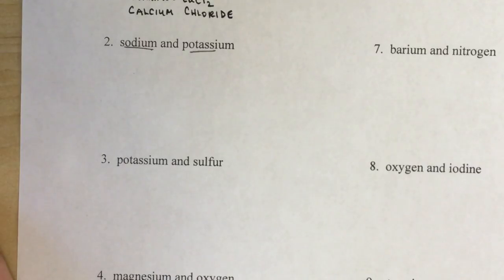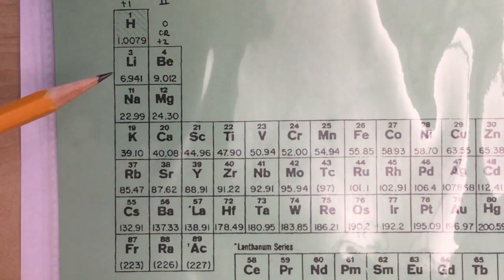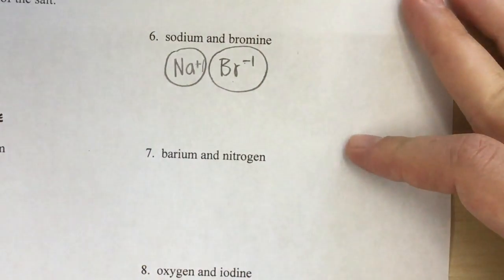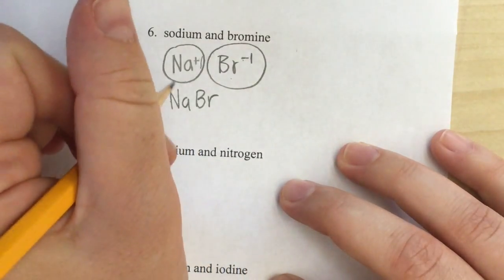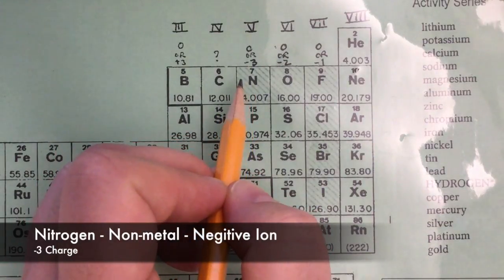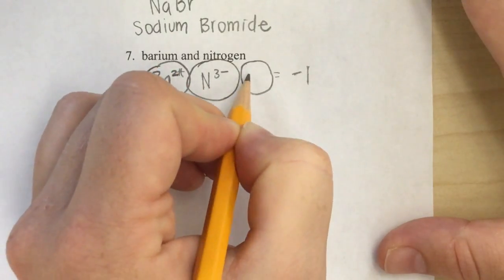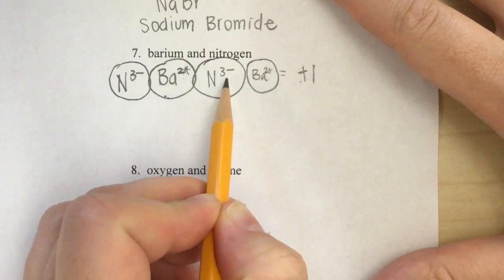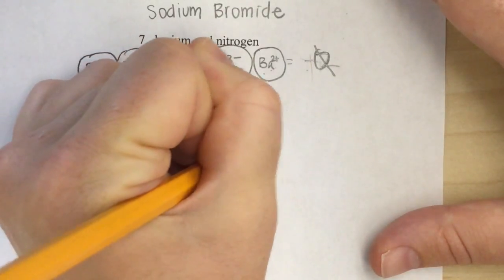#8 - Mr. Salty: Ionic Compounds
This video is about #8 - Mr. Salty: Ionic Compounds